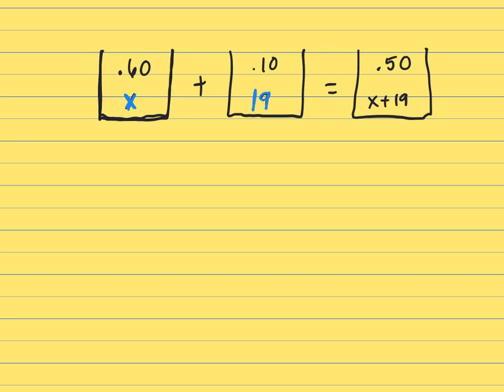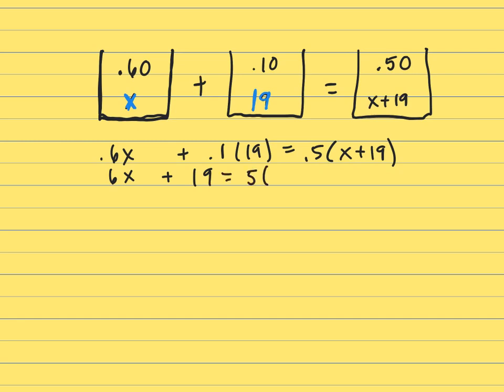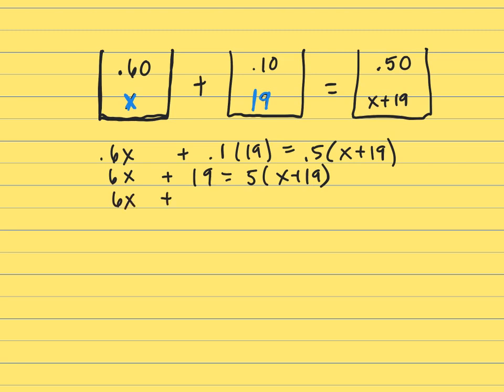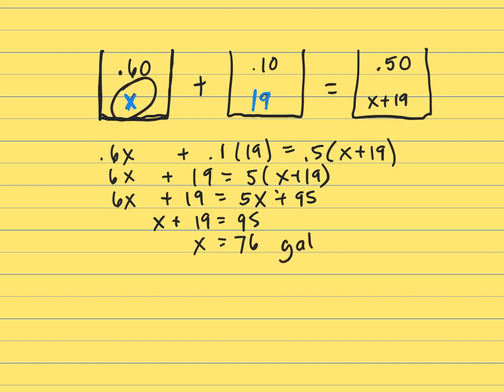Math 1130 1.2.22 mixture problem